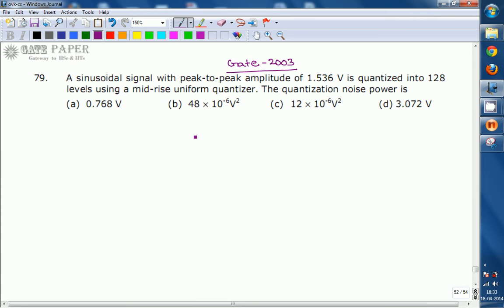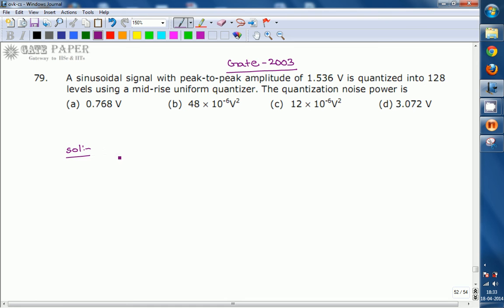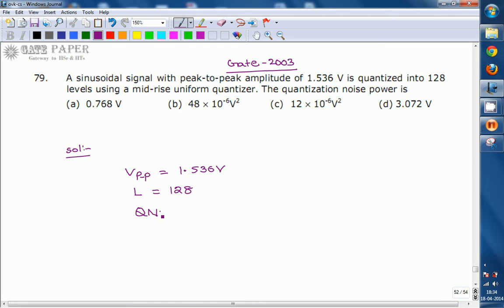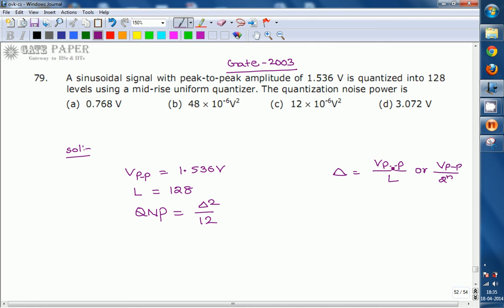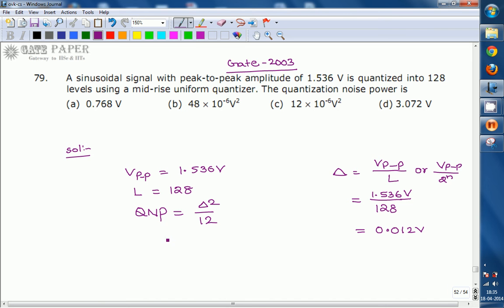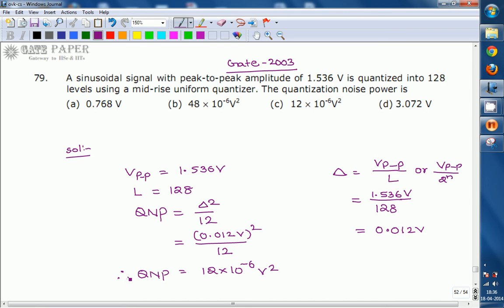GATE 2003 ECE Mid rise uniform quantizer, quantization noise power